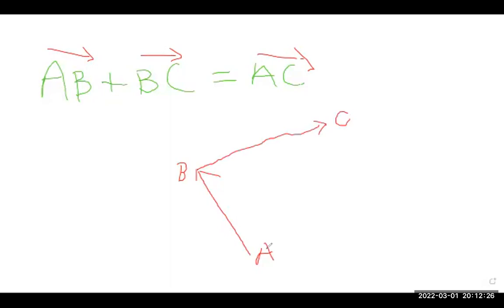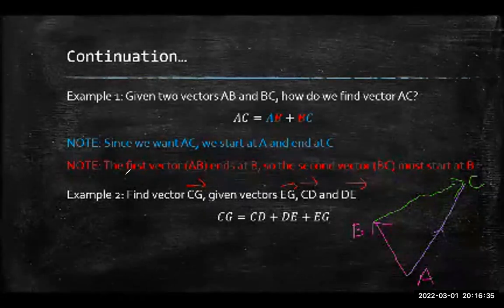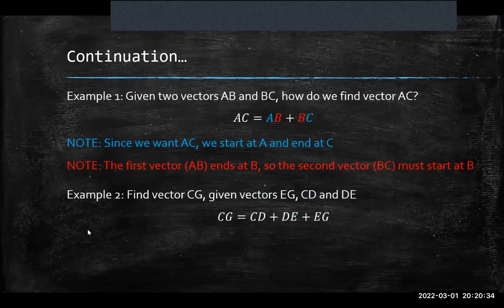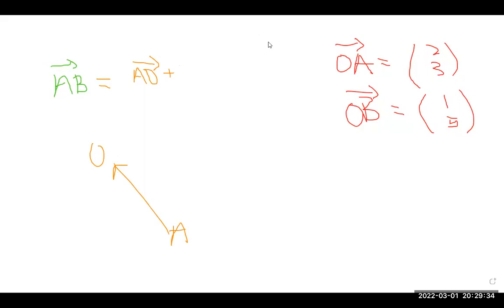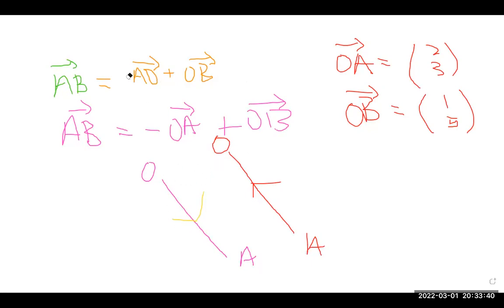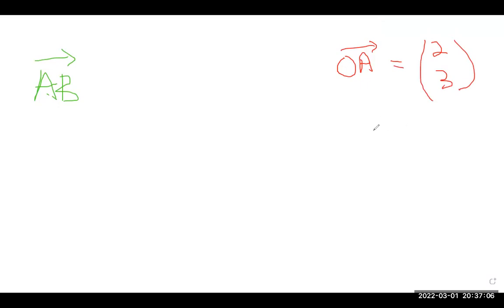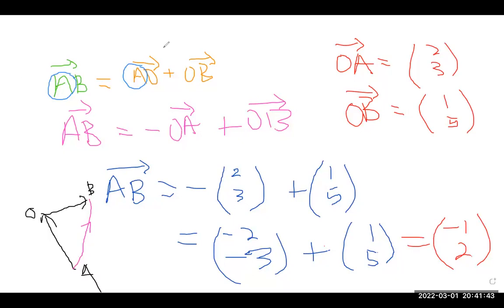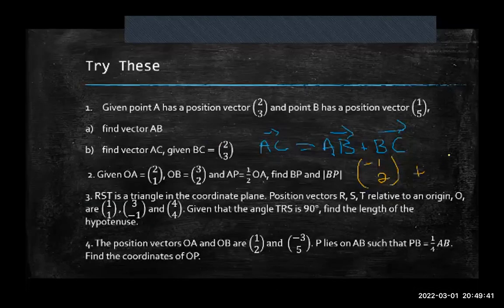Class 38 (part 3)